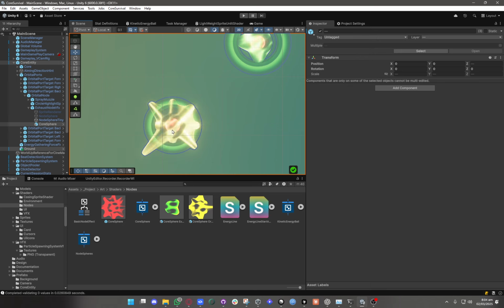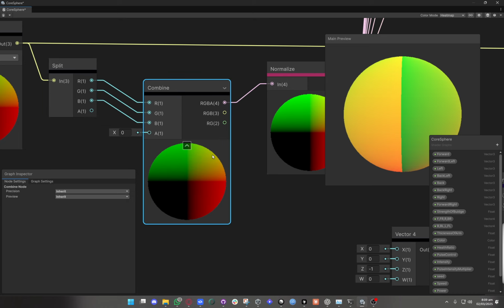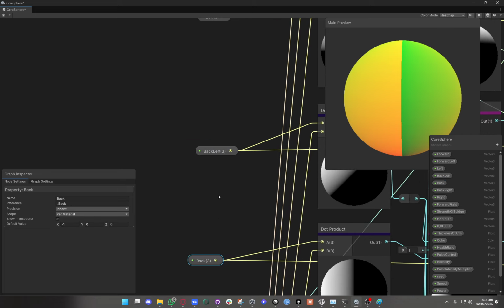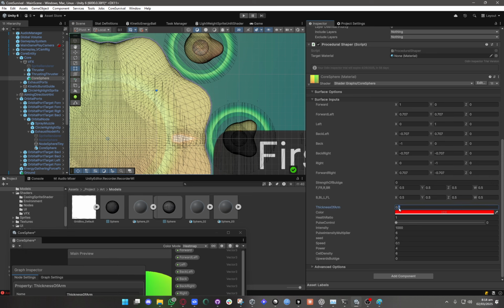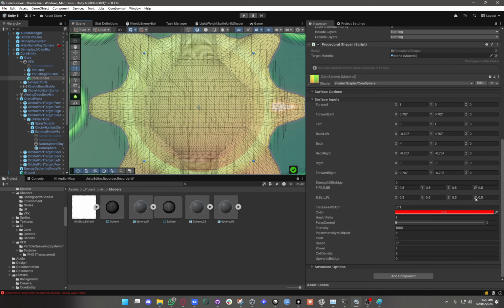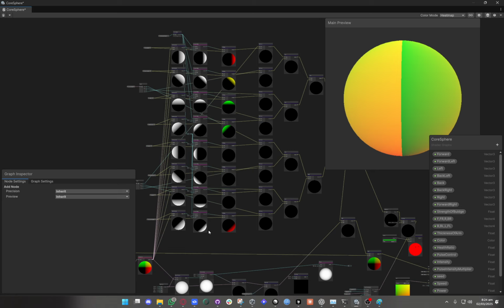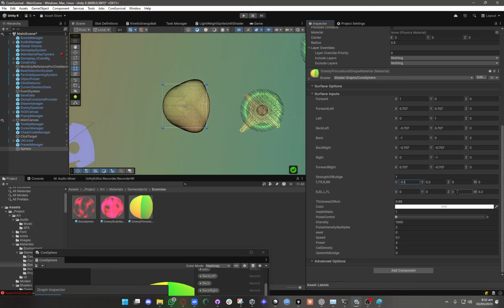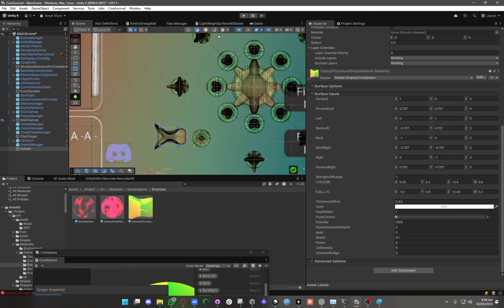Practical Unity 3D Shadergraph Tutorial : making millions of ships procedurally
A practical usage example of using the Unity Shadergraph to create interesting shapes for a Procedural Ship Maker